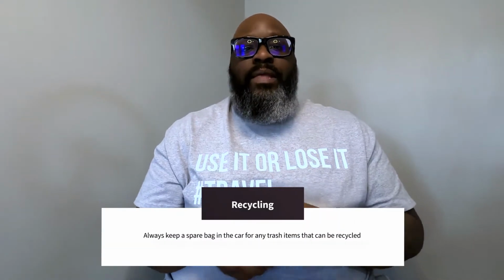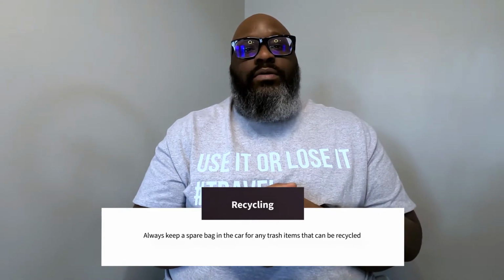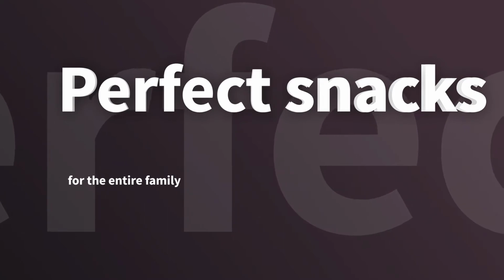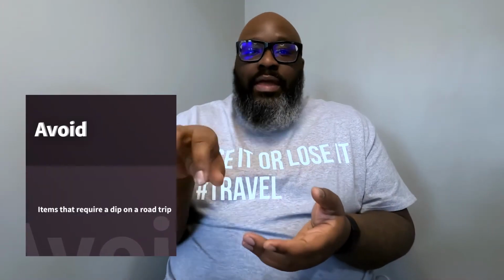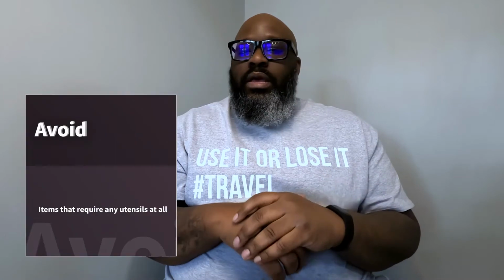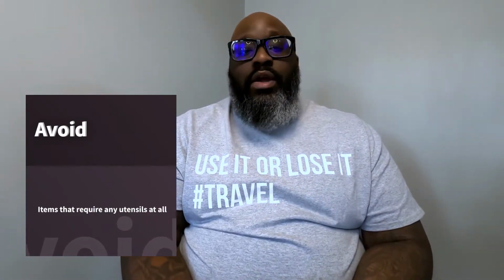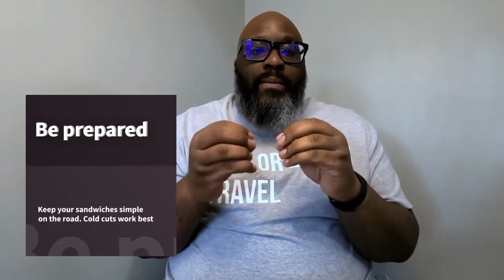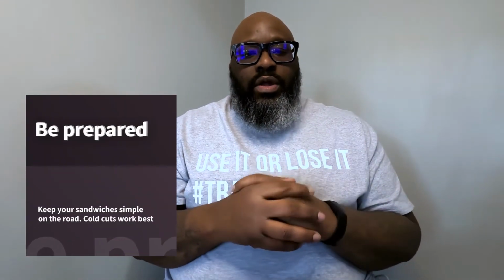Road trip snack ideas for the whole family || Travels of Preston episode 7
In this episode: This week I am breaking down some road trip ideas and how to pack for your road trip to ensure the entire family is happy. Snacks are an important part of road tripping.